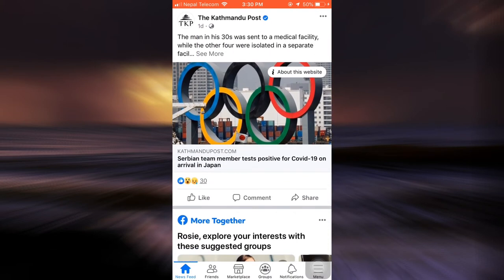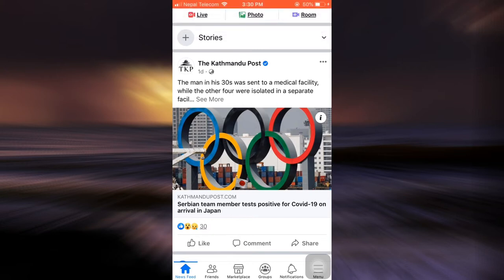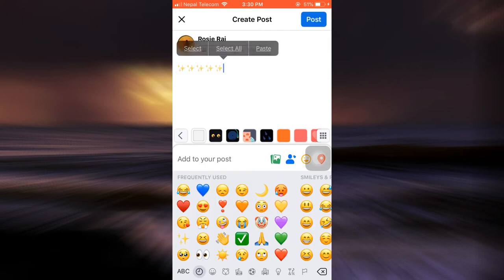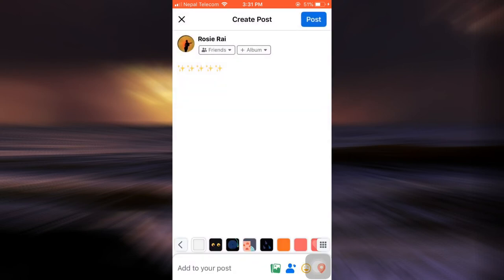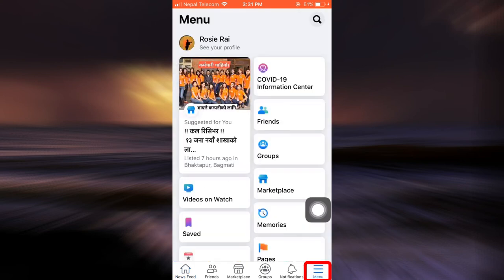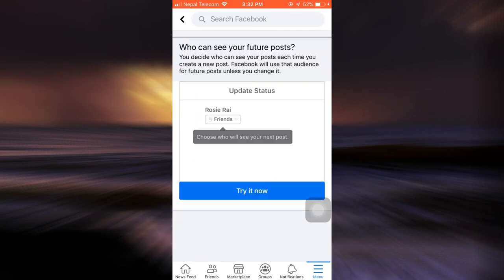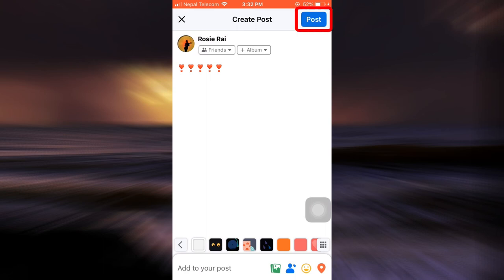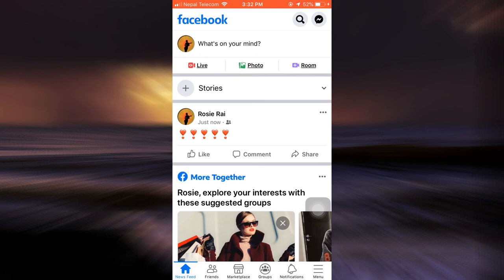How to Remove Share Button on Facebook Post | 2021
If you hate the share button and want to disable it on Facebook.

Then just follow these simple step:

1.Open Facebook app and make sure that you are logged into Facebook.
2.Tap on "What's on your mind?"  and make a post.
3.While making the post tap on "Friend" option and chose friend then tap on "Post" option on the top right corner.
4.And you're all done.